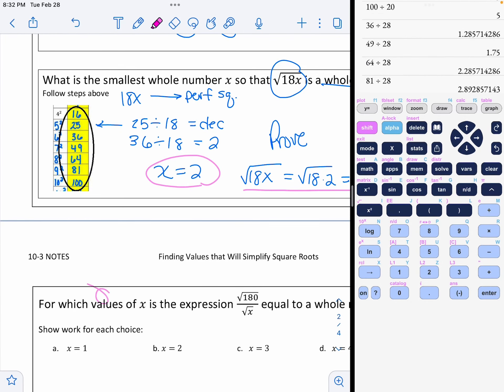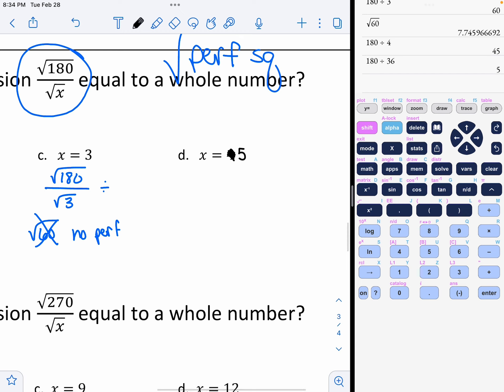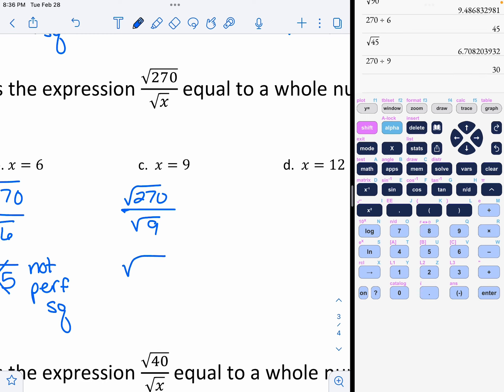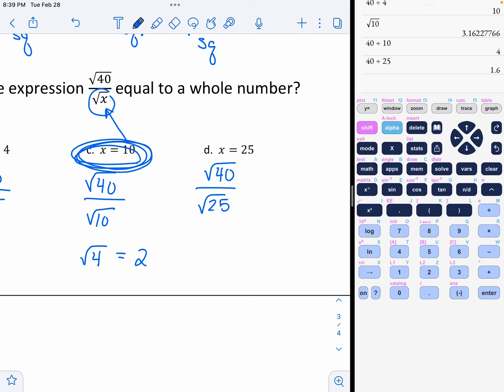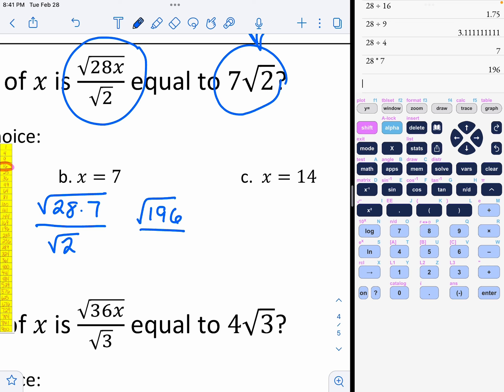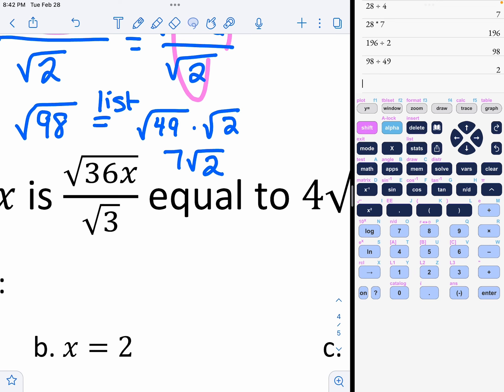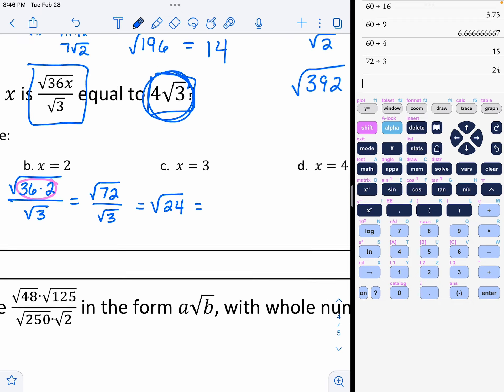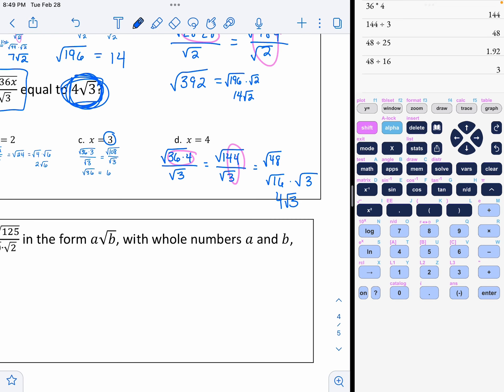Gen Alg 1B: 10-3 Finding Values that Will Simplify Square Roots Video 2